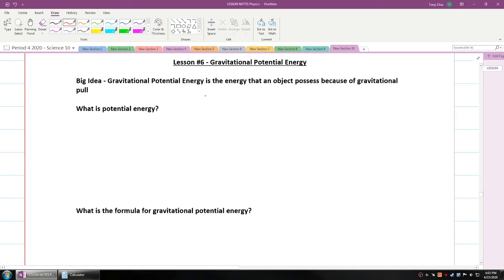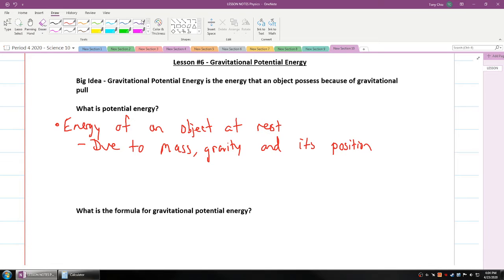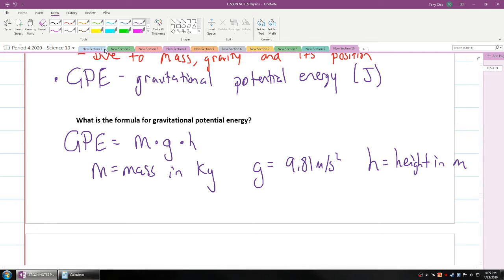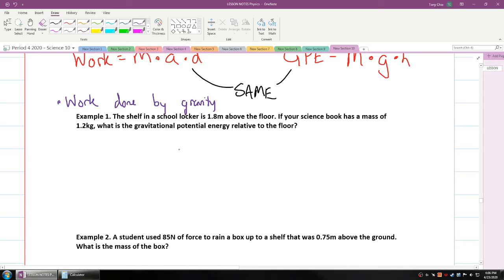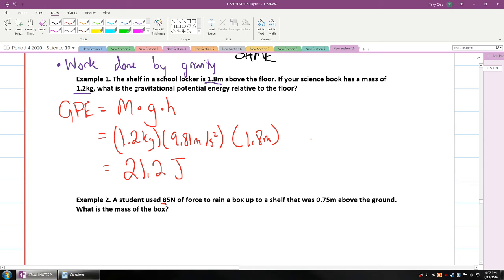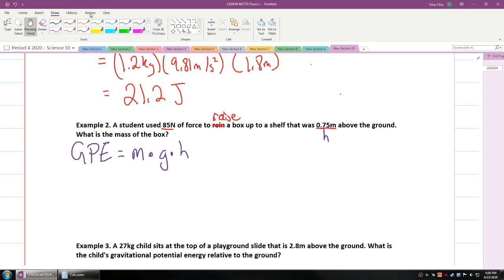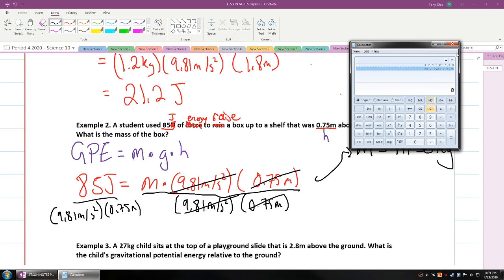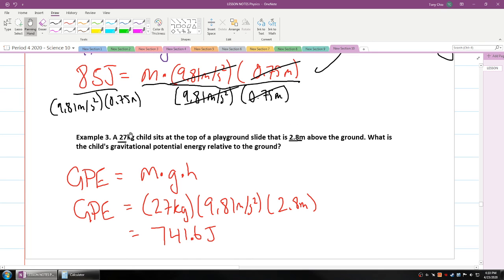Science 10 - Lesson 4.6 - Gravitational Potential Energy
Science 10
Unit 4 - Energy
Lesson 6 - Gravitational Potential Energy